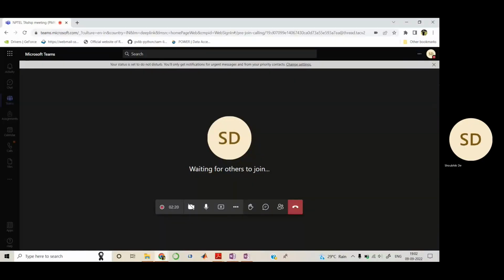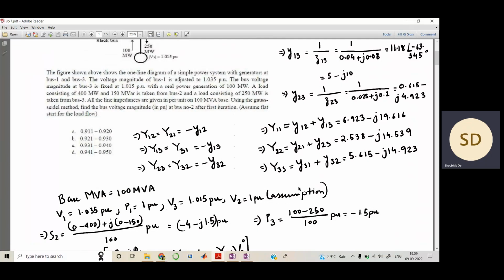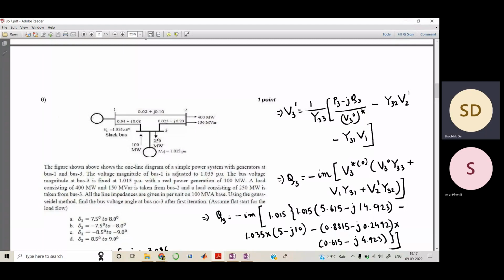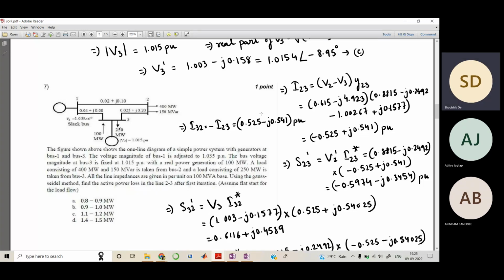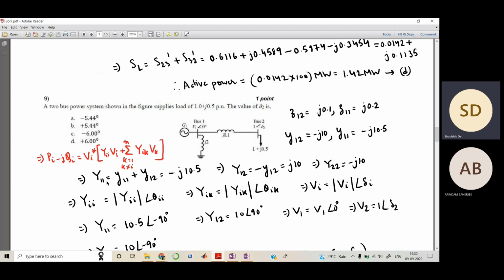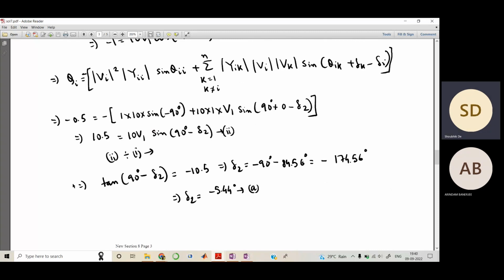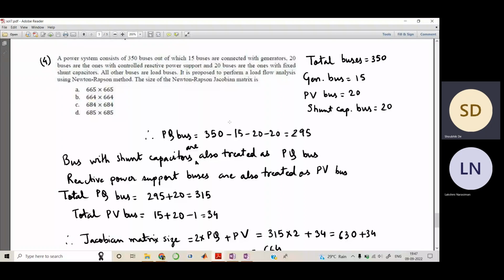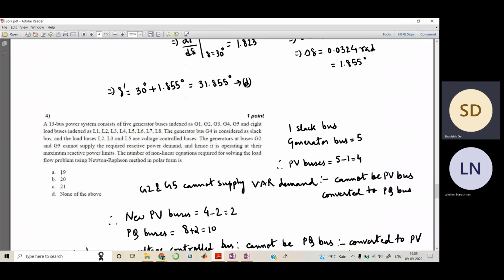Power System Analysis (noc21-ee77): Assignment 7 (Week 7)